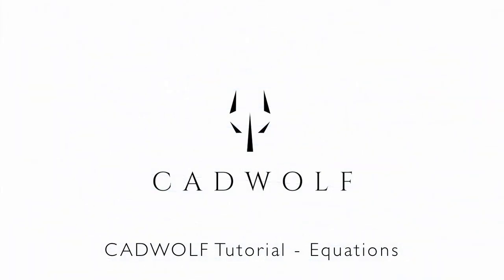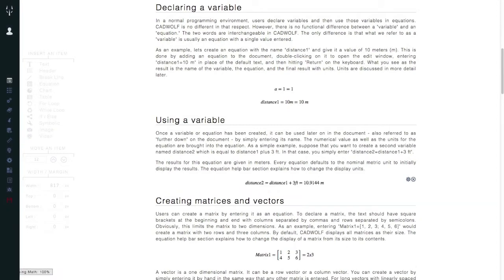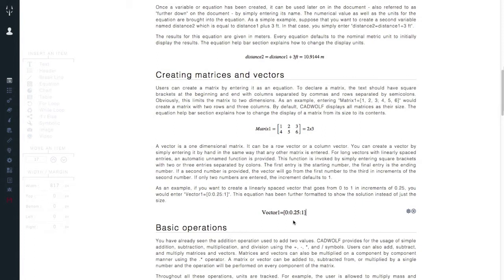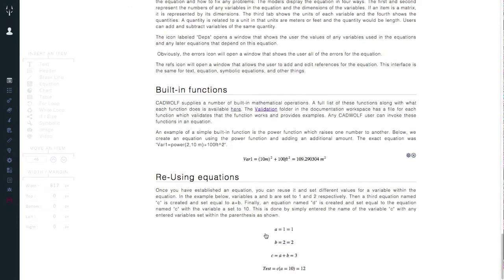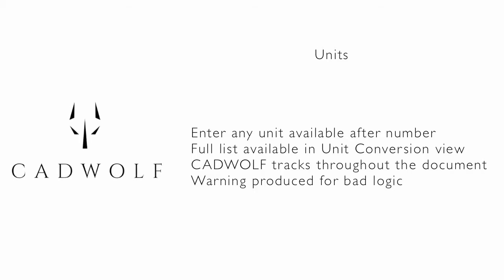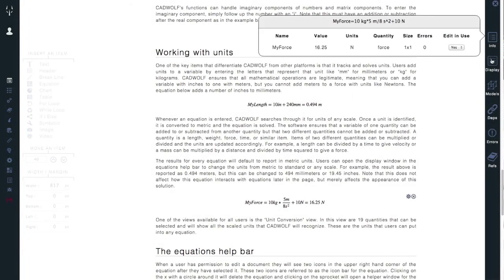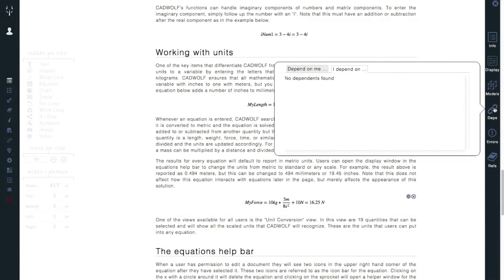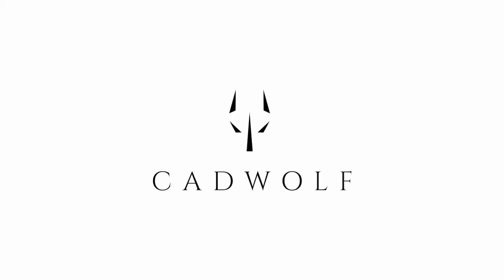CADWOLF Tutorial on Equations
A short introduction to equations in CADWOLF